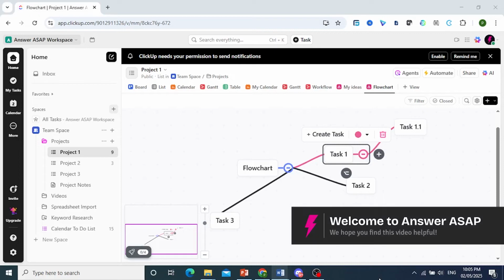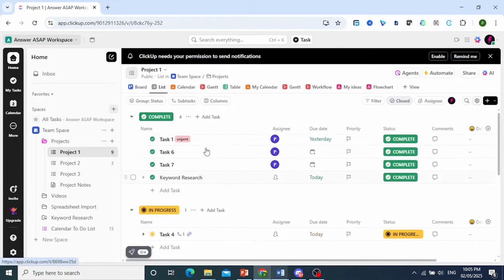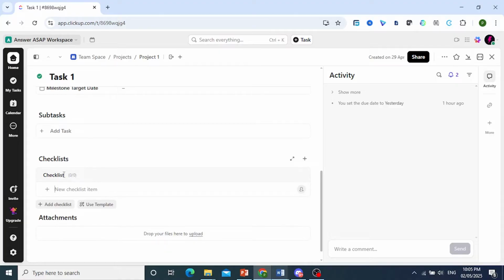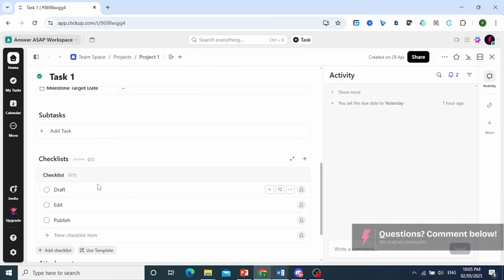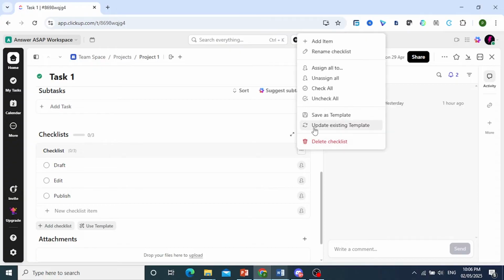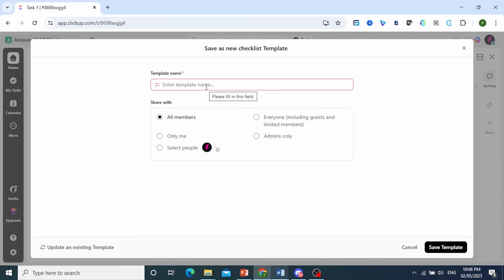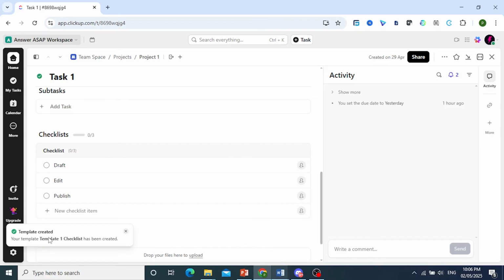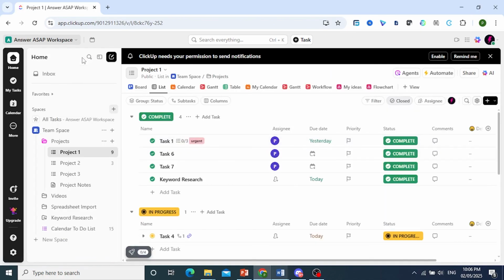How to CREATE a Checklist Template in ClickUp (Step by Step)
Want to save time on repeating tasks?
This step-by-step tutorial shows you how to create a checklist template in ClickUp that you can reuse across tasks and projects. Learn how to build structured checklists, save them as templates, and insert them instantly when needed.